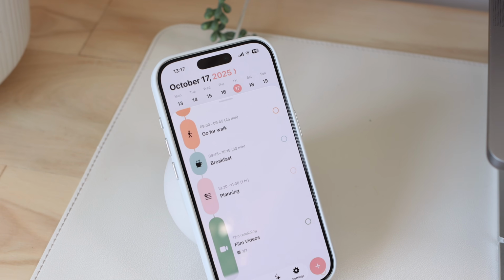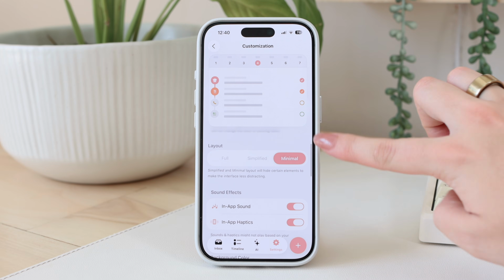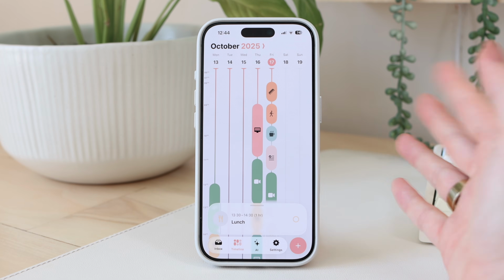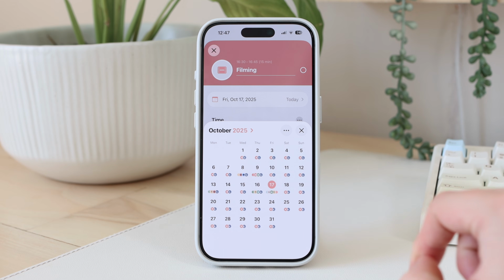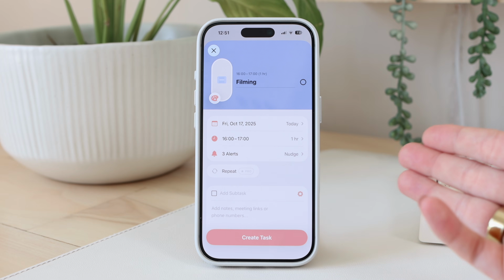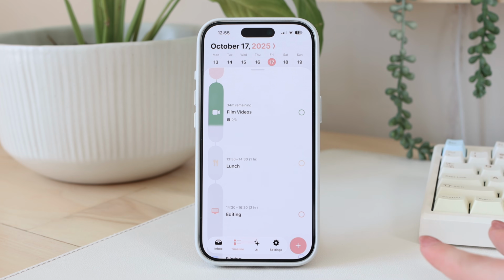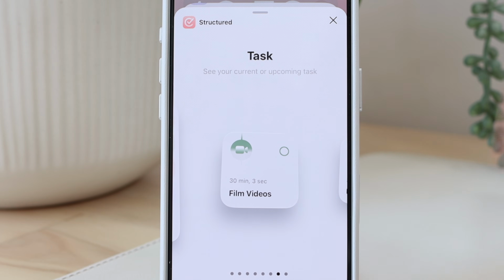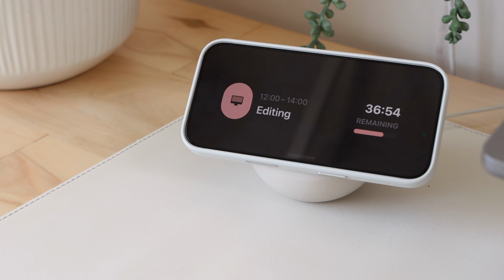🗓️☁️ Must Try iPhone Productivity App! | Structured App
Let's take a look at my favorite productivity app for iPhone! 🫶🏻

product links:
My Gear:

👩🏻‍💻 details
• age:  22
• where from: South Africa
• editing software: final cut pro
• fcp plugins:
• computer: M1 Pro MacBook Pro
• camera: Canon 90D
• lens: Sigma 30mm f1.4